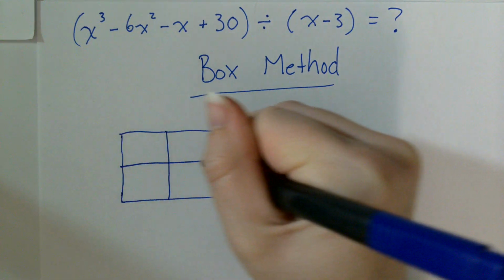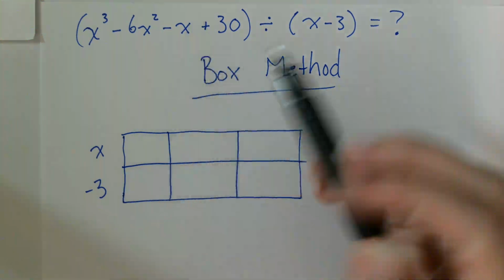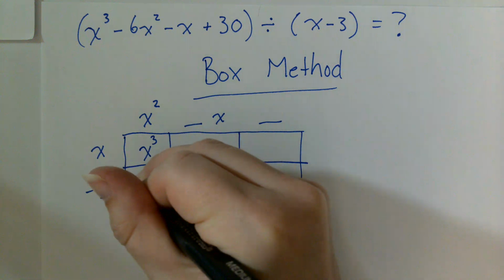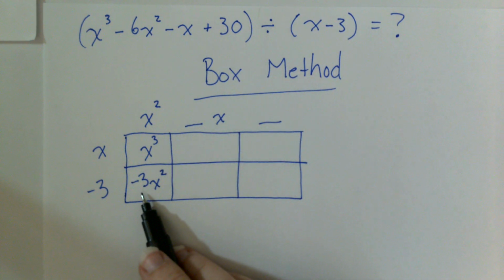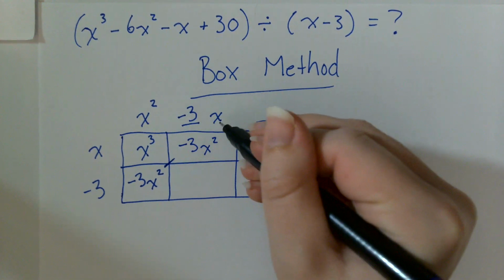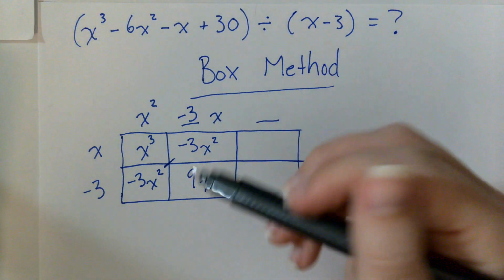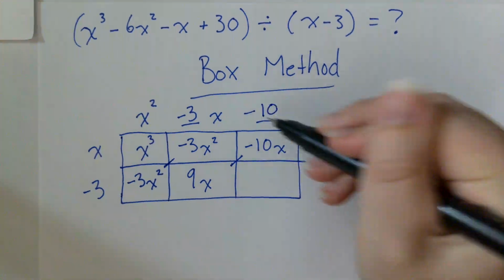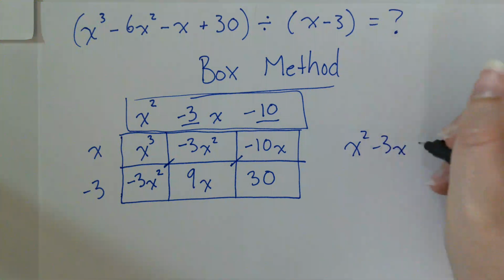Polynomial Division - Box Method